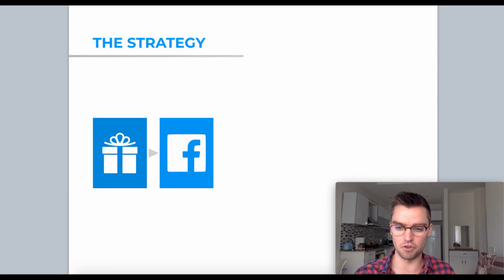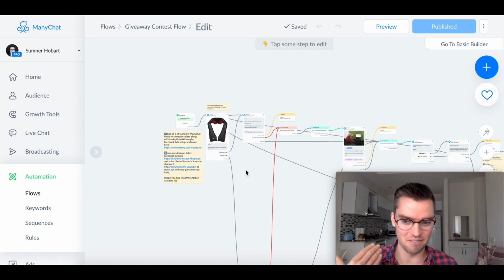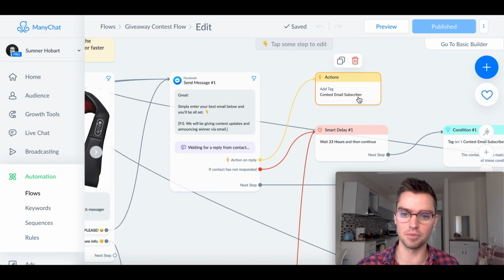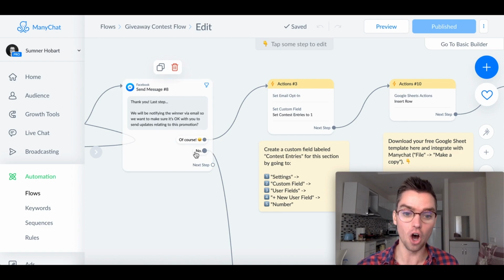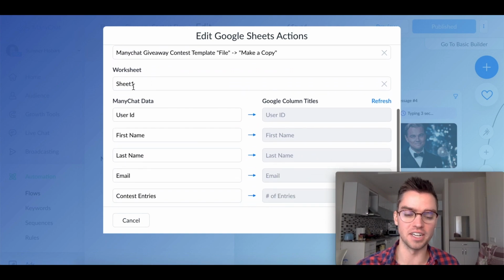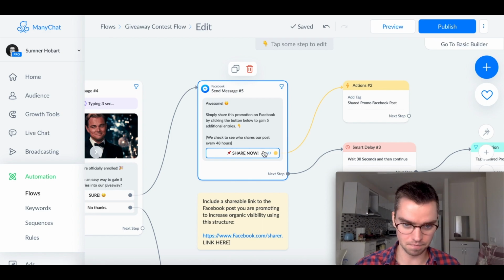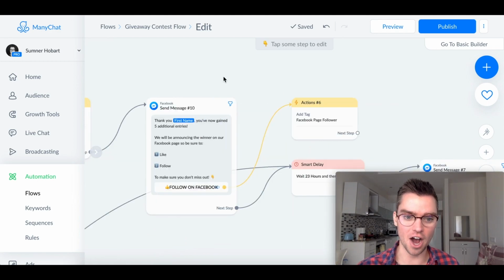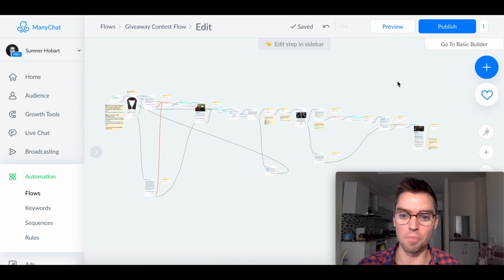How To Build An Email List For Amazon FBA With Manychat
Build an email list for Amazon FBA, make Facebook ads go viral, and get more Facebook page followers ALL with this free Manychat flow (linked below). Watch now.